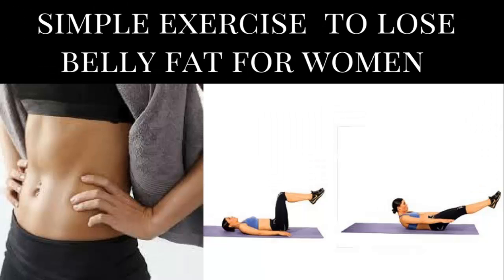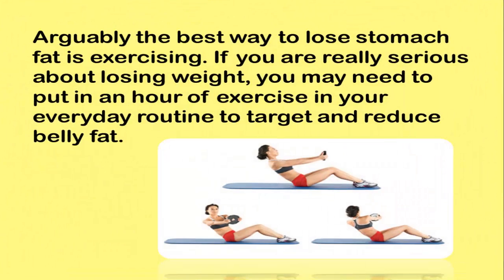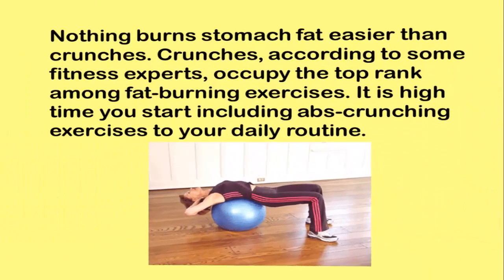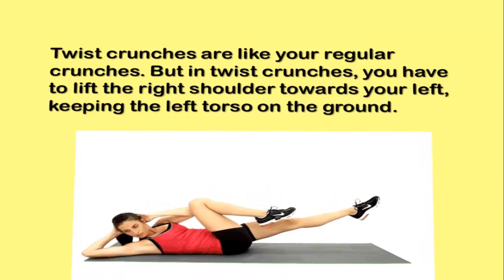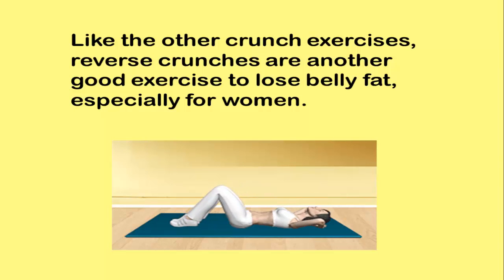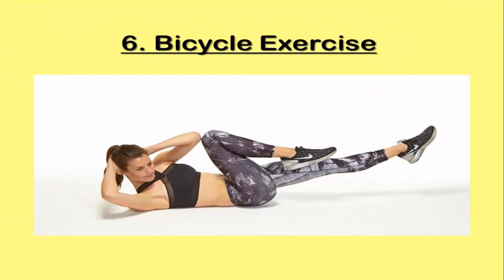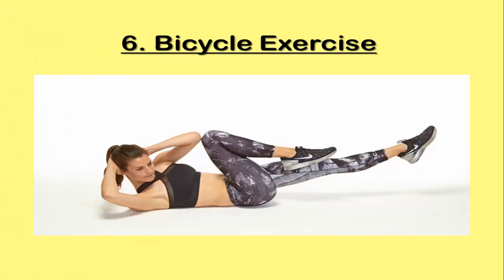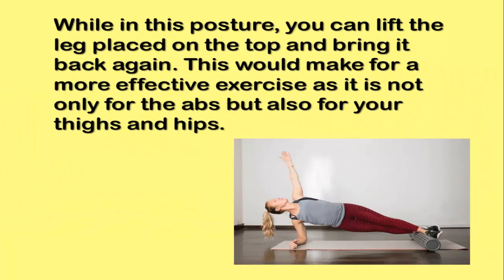Simple Exercises to lose belly fat for women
Are you having a hard time trying to fit into the dress you bought last year? Is stomach fat giving you trouble sleeping? If the answer is yes, then you may want to implement some changes in your lifestyle to address it. Stomach fat can result in negative effects to your health if it is not addressed at the right time. For sure, belly fat does not look good on you aesthetically.

Arguably the best way to lose stomach fat is exercising. If you are really serious about losing weight, you may need to put in an hour of exercise in your everyday routine to target and reduce belly fat.

1. Crunches
Nothing burns stomach fat easier than crunches. Crunches, according to some fitness experts, occupy the top rank among fat-burning exercises. It is high time you start including abs-crunching exercises to your daily routine.

2. Twist Crunches
Twist crunches are like your regular crunches. But in twist crunches, you have to lift the right shoulder towards your left, keeping the left torso on the ground.
3. Side Crunch
This is almost the same as the twist crunch routine. The only thing you must do is to tilt your legs to the same side with your shoulders simultaneously. The side crunch focuses more on the muscles on your sides.

4. Reverse Crunches
 Like the other crunch exercises, reverse crunches are another good exercise to lose belly fat, especially for women.
5. Vertical Leg Crunch
Lie flat on the mat or on the floor with legs extended upwards towards the ceiling and then one knee that is crossed over the other. Breathe in and then lift the upper body towards the pelvis. Breathe out slowly. Do about 12-16 crunches for two to three sets.
6. Bicycle Exercise

Even if you do not have a bicycle, you can still do this exercise. Lie on the mat or on the floor and keep your hands either behind your head or by your side as you do in crunches. Lift both the legs off the ground and then bend them at the knees. Bring the right knee close to the chest, keeping the left leg out. Then take the right leg out and bring the left leg close to the chest. Alternate bending the knees as if you are using a bicycle.
7. Rolling Plank Exercise
While in this posture, you can lift the leg placed on the top and bring it back again. This would make for a more effective exercise as it is not only for the abs but also for your thighs and hips.
8. Walking
9. Running
10. Jogging
Some others